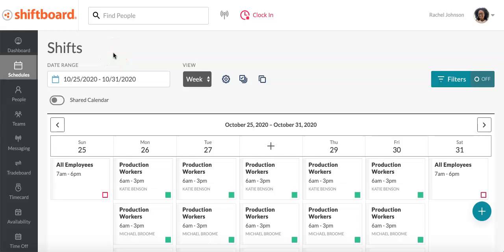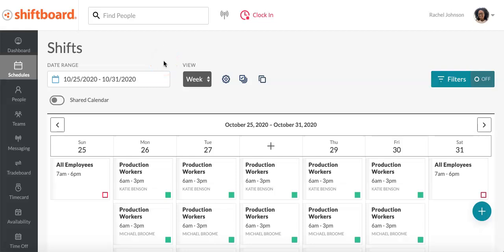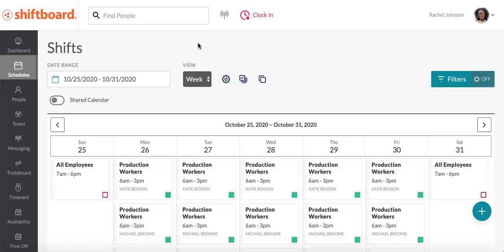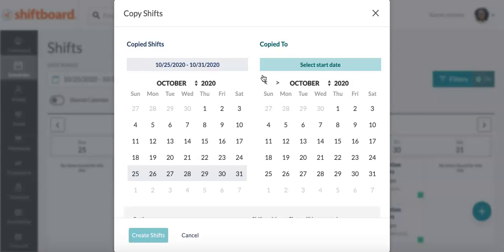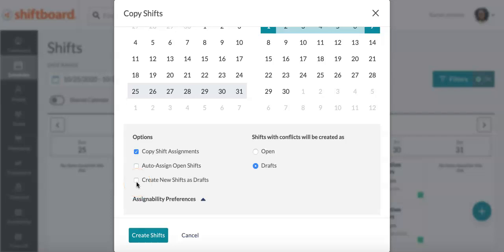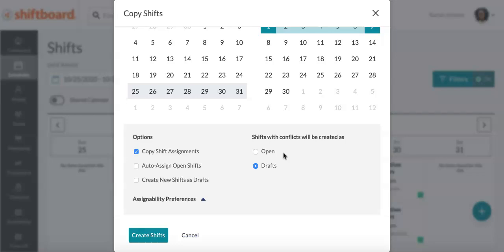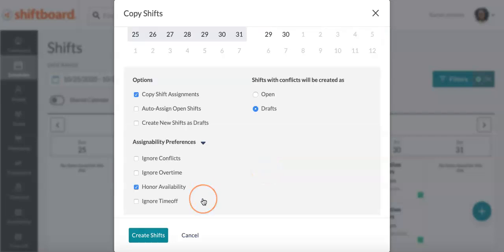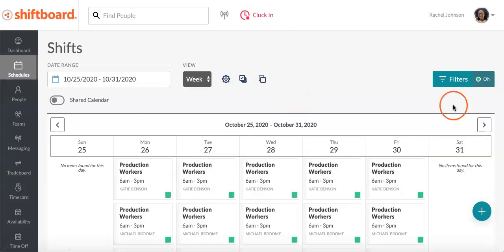Copying Shifts : New User Interface